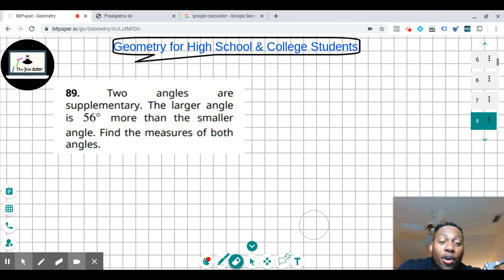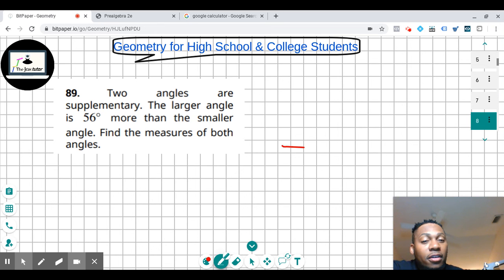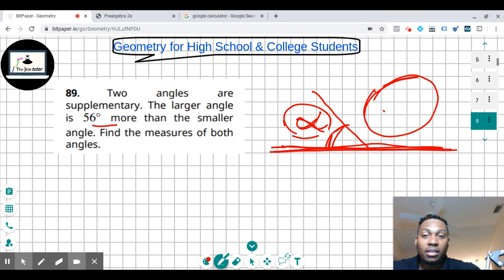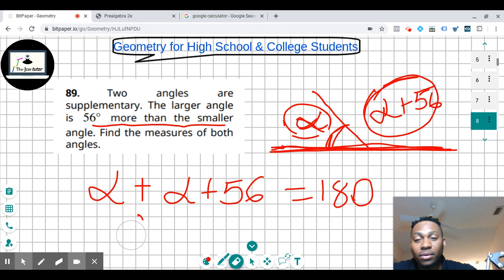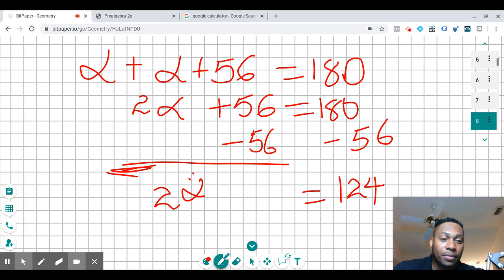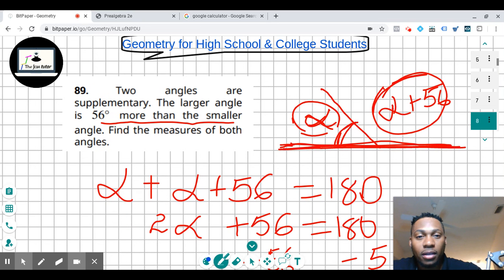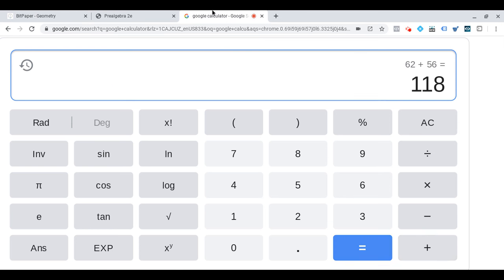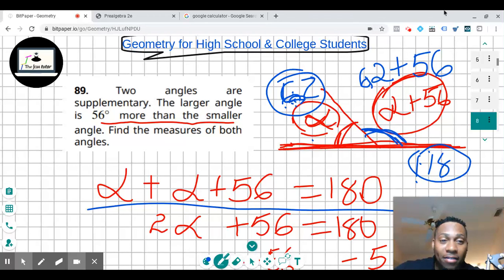Geometry Episode 5: Application of Supplementary Angles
I will be live every Tuesday around 9:30 pm Eastern Time to help you…